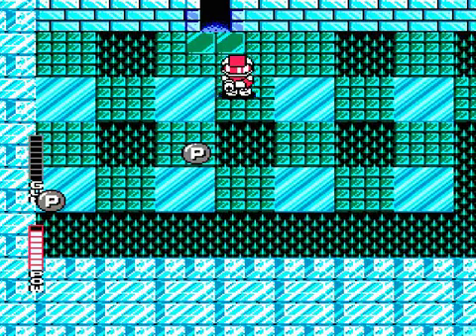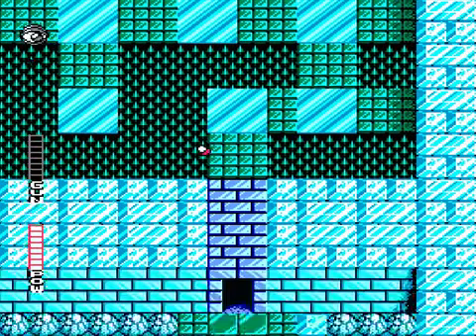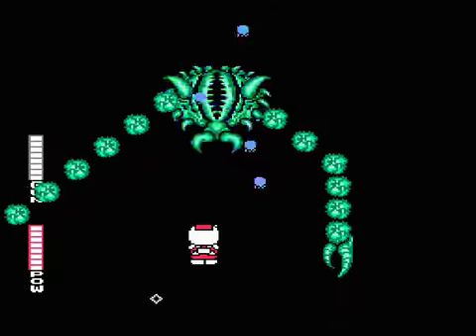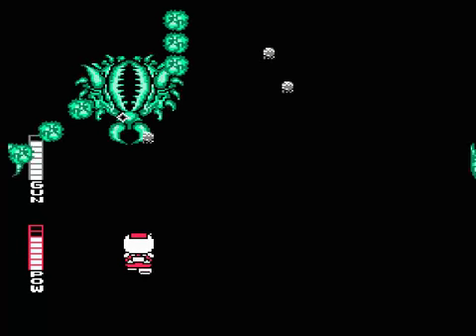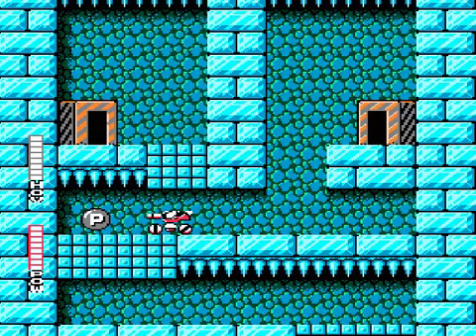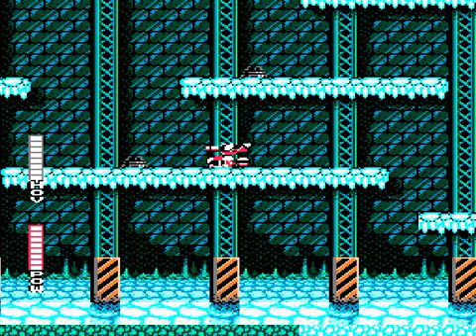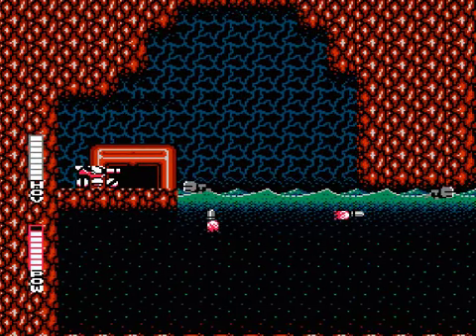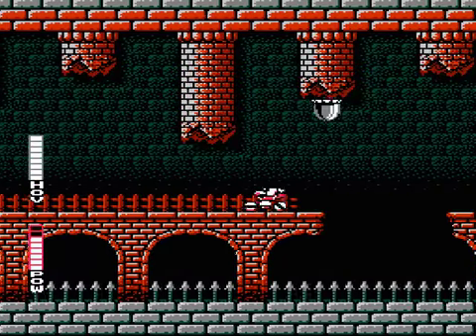Let's Play Blaster Master [NES]: Area Six (Part 2)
I apologize for the massive game lag towards the end of the video. I don't understand why this happening quiet yet. If anyone has any potential answers for me please make a post in the comments I would really appropriate it.

Regardless though I do hope any viewers of this video enjoy it despite the technical difficulties.